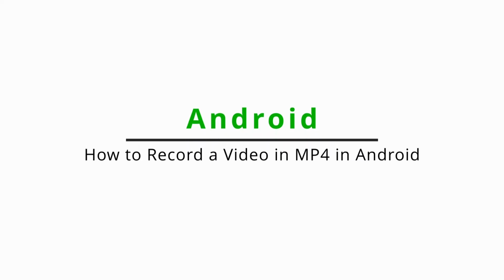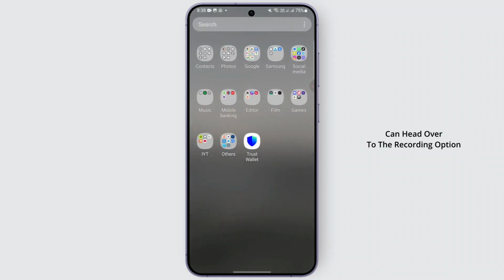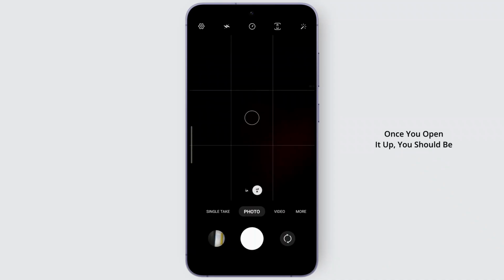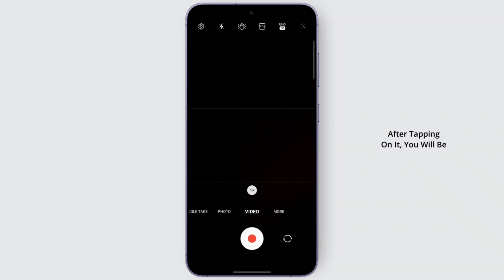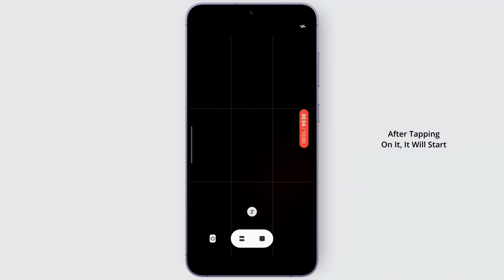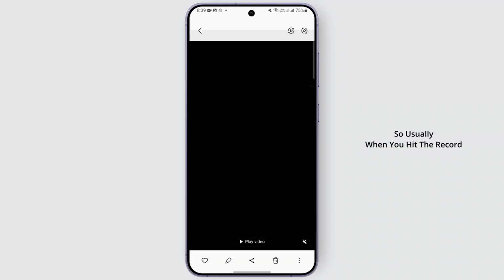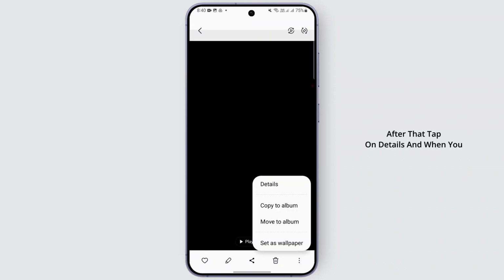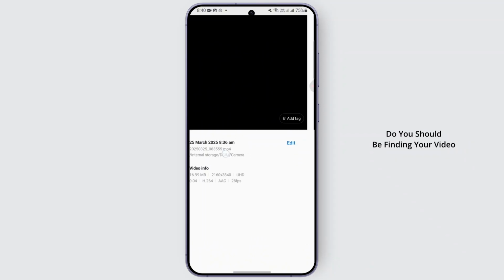How to Record a Video in MP4 in Android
How to Record a Video in MP4 on Android (2025)! Want to record videos in MP4 format on your Android device? This video will guide you through the steps to ensure your videos are saved in MP4 format quickly and easily. Whether you're asking, "How do I record MP4 videos on Android?" or need help adjusting camera settings, this tutorial has you covered. Learn how to check your default video format, change settings, and use third-party apps if needed. Watch now to see how you can record a video in MP4 on Android today!

Timestamps:

00:00 How to Record a Video in MP4 on Android
00:10 How Do I Save Videos in MP4 Format on Android?